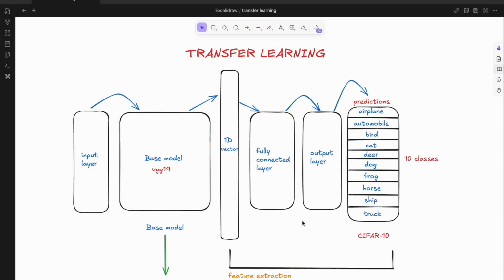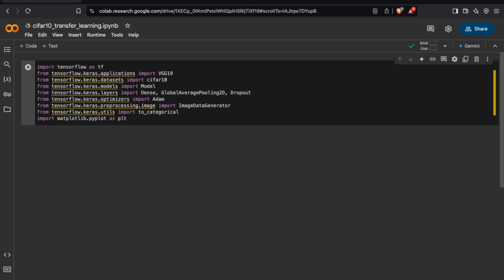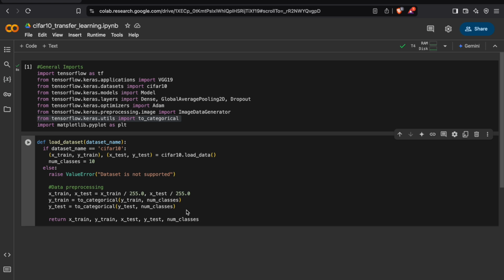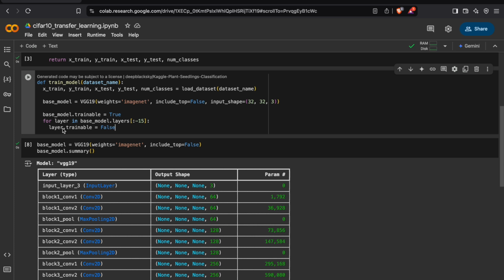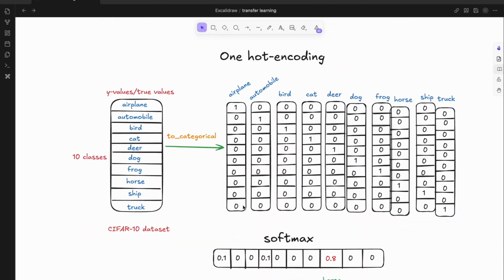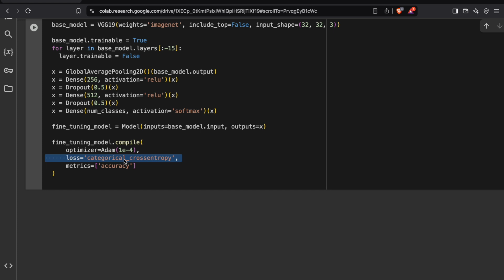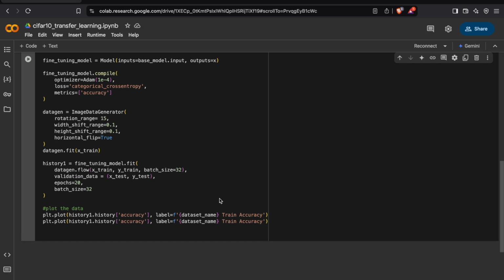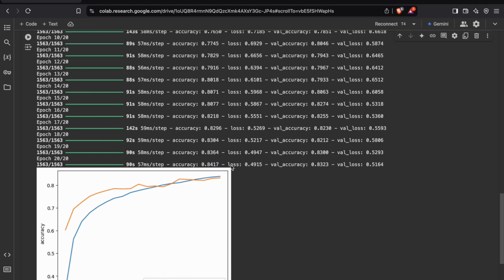Fine-Tuning VGG19 AI model on the CIFAR10 Dataset | Transfer Learning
In this video, we will fine-tune the VGG19 AI model on the CIFAR10 Dataset to make predictions on 10 classes achieving a validation accuracy of 83.4%.